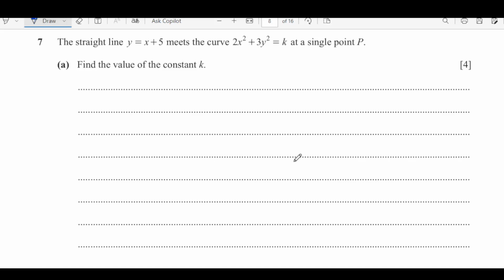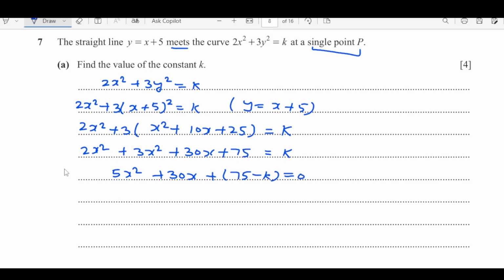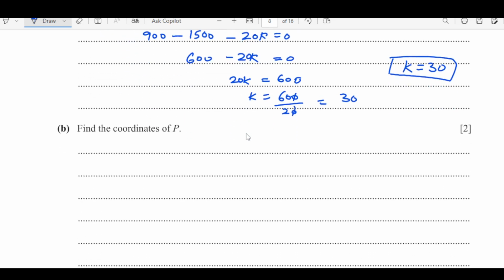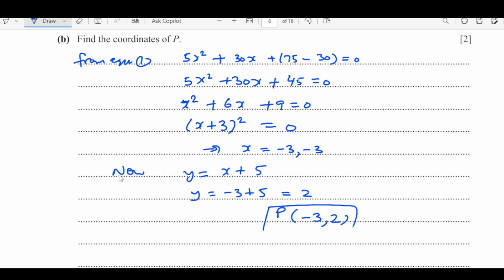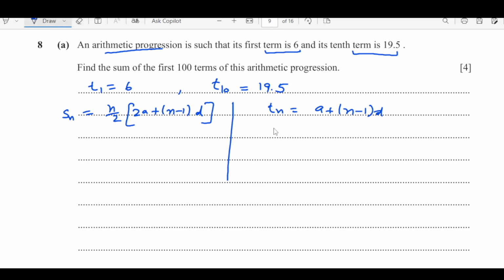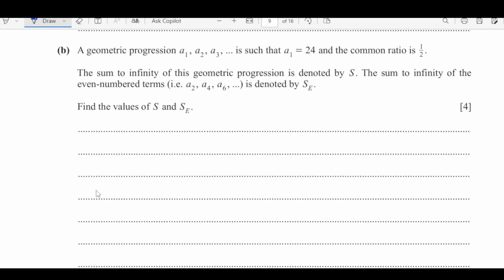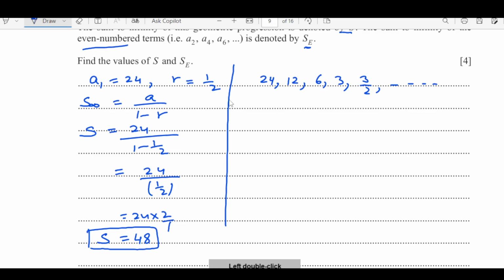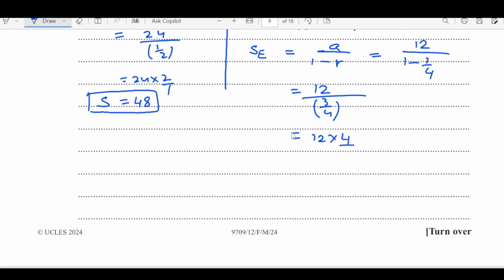As &A level Pure Maths Paper 1/Feb-March 2024/9709/12 Solutions/Q 7and 8/9709/12/m/s/F?M/24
As &A level Pure Maths Paper 1/Feb-March 2024/9709/12 Solutions/Q 7 and 8/9709/12/m/s/F?M/24